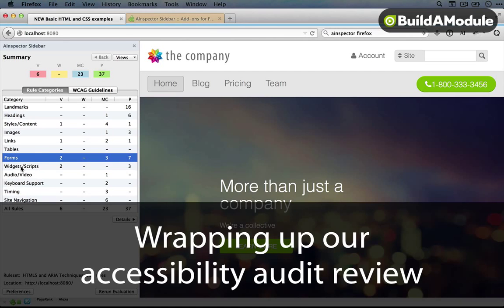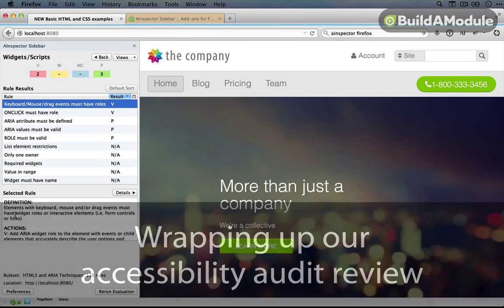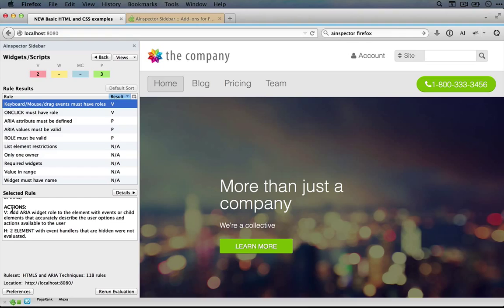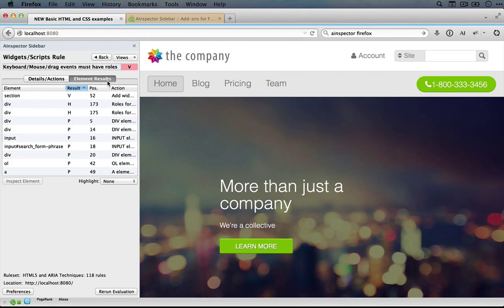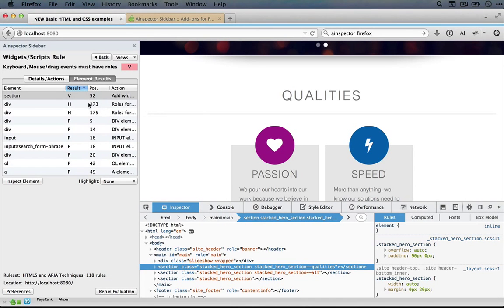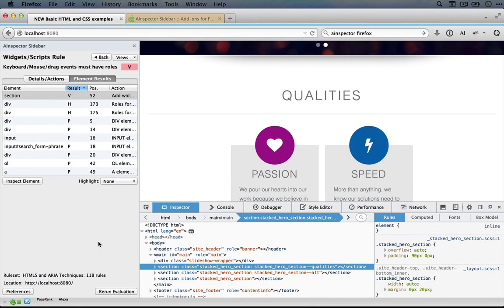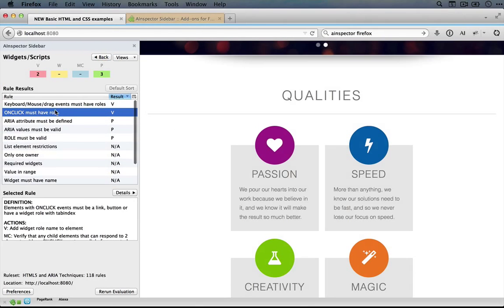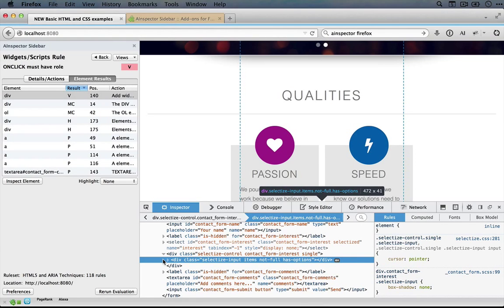572. Wrapping up our accessibility audit review